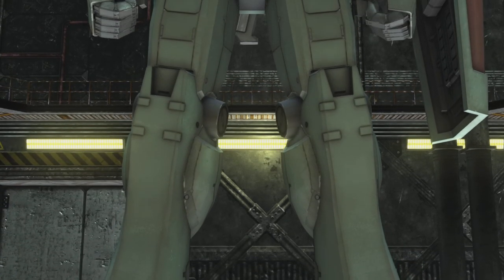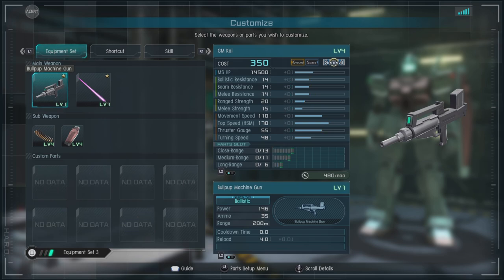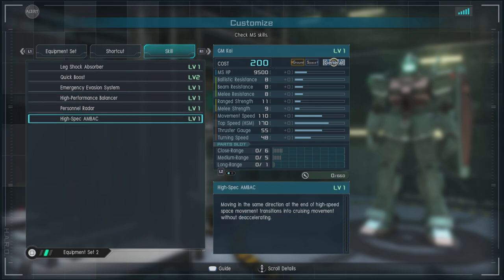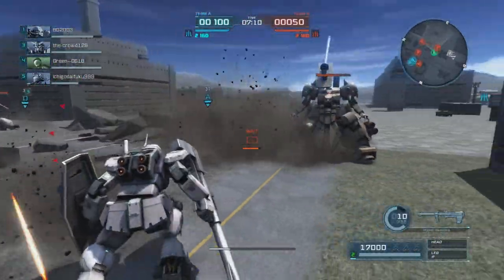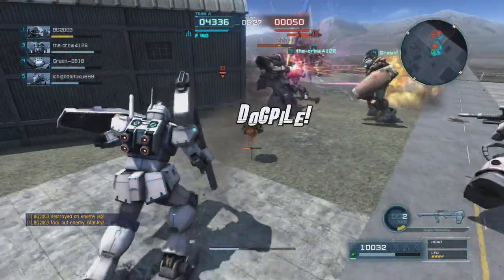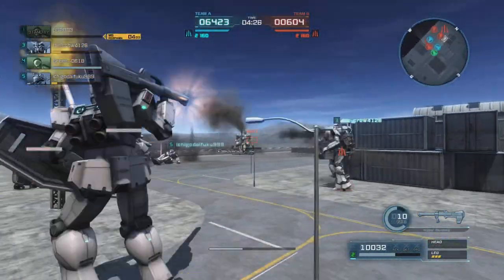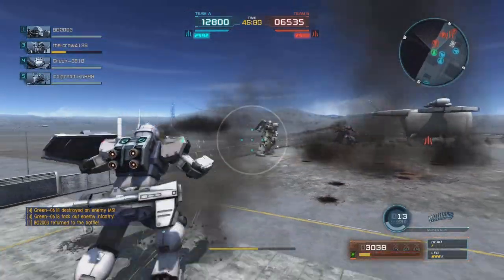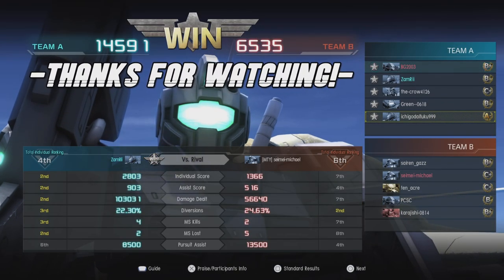MrNobodyPresents: The GM Kai!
The very model of a general, the GM Kai is not remarkable at anyone task yet proves capable in most. For its flaws much of the Federations future mobile suits would in some way follow the path set by the humble GM Kai. So join me as we go over its features, loadout, and show it off in a match.